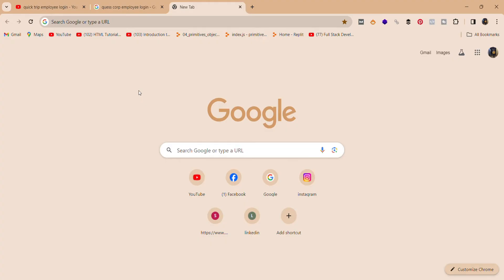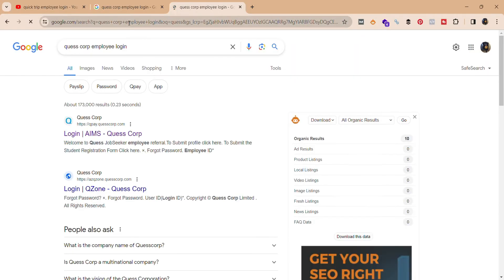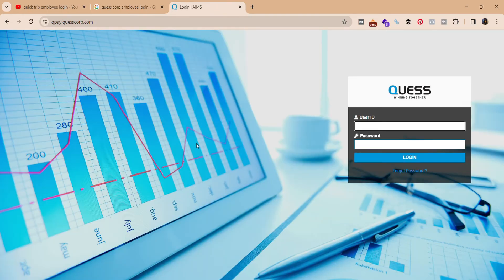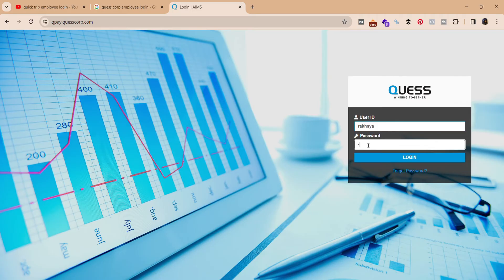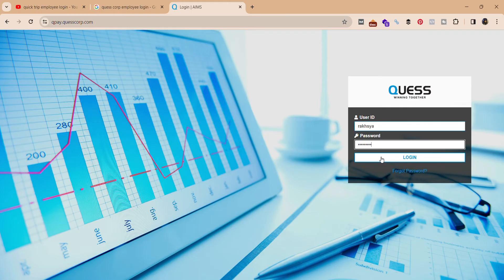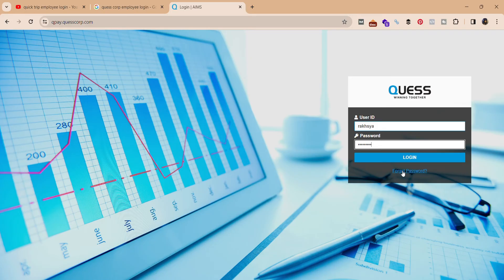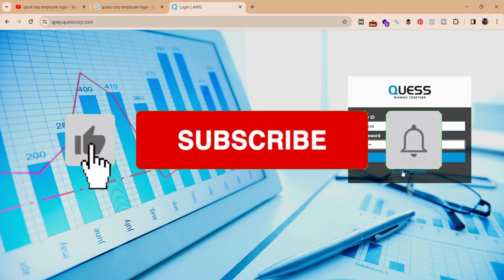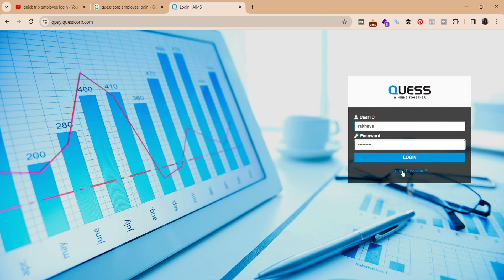How to Login into Quess Crop Employee Portal Online?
Discover how to effortlessly access the Quess Corp Employee Portal online with our quick guide! In just a few easy steps, you'll be able to login and explore the platform for all your work-related needs.